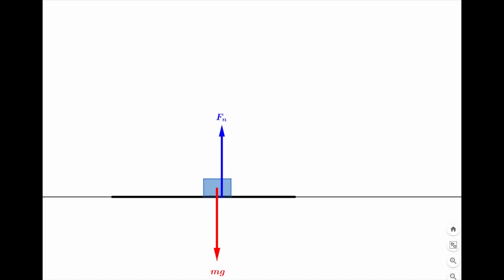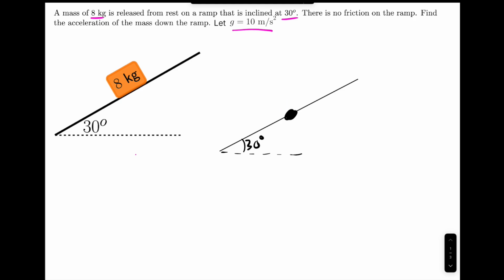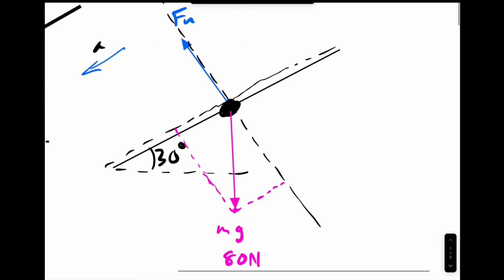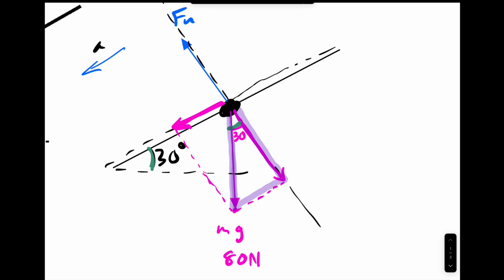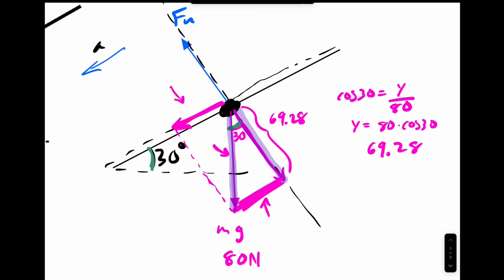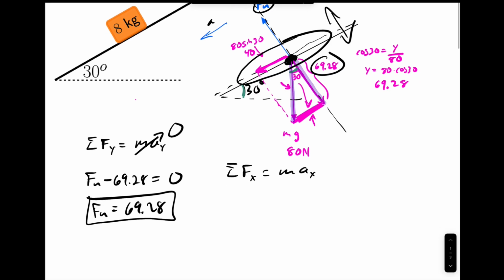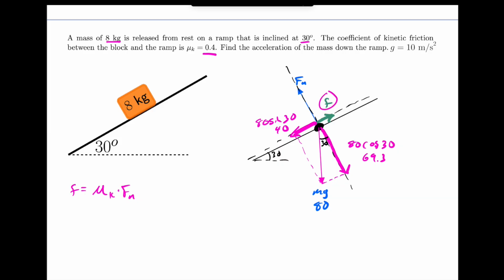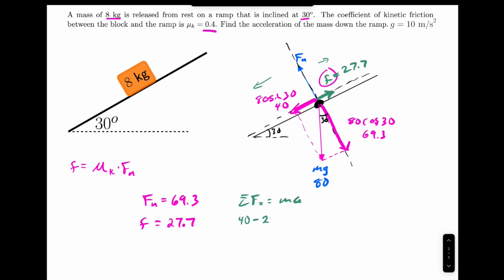Newton's 2nd Law - Problem Set 3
In this video, Jarrell breaks down a classic inclined plane problem step-by-step. We start with the basics of a frictionless surface and then ramp up the difficulty by introducing kinetic friction. This is a must-watch for AP Physics 1 students or anyone mastering Newton's Laws.

The Problem We Solve:An 8 kg mass is placed on a 30° incline.Frictionless: We calculate the Normal Force and the acceleration down the ramp.With Friction: We repeat the problem with a coefficient of kinetic friction ($\mu_k = 0.4$) to see how it changes the acceleration.Key Concepts Covered:Drawing Free Body Diagrams (FBD) on an angle.Resolving gravity into parallel and perpendicular components (Remember: Sine for Sliding!).Applying Newton's Second Law (F = ma).Calculating Friction (f = u*Fn).

00:00 - Intro & FBD Setup
0:30 - Animation of Shrinking Force Normal
01:02 - Calculating Acceleration and Fn (No Friction)
06:54 - Adding Kinetic Friction (mu = 0.4)
09:20 - Final Answer & Summary

About Jarrell Education: Jarrell Education offers premier tutoring, SAT/ACT/AP test prep, and college advising in Mountain Lakes, NJ, and online. Owned and operated by Mr. Jarrell, a seasoned educator with over a decade of classroom experience, we focus on empowering students to master difficult concepts in Math and Science.